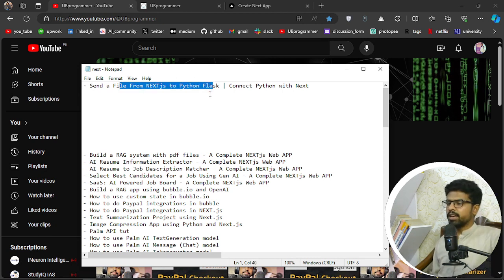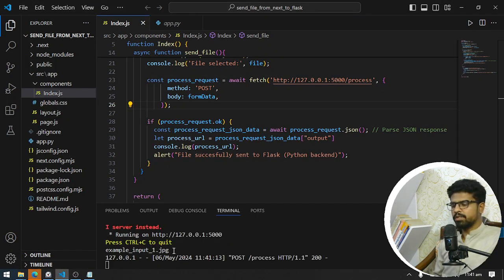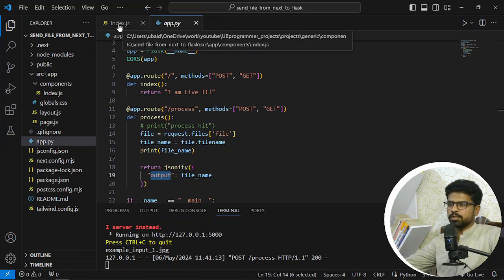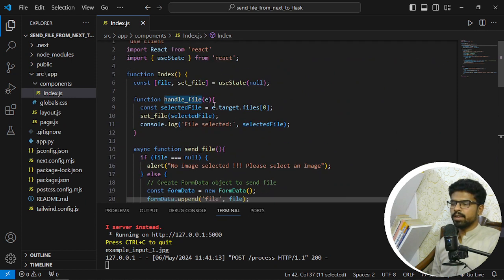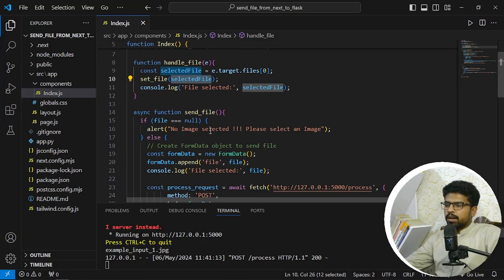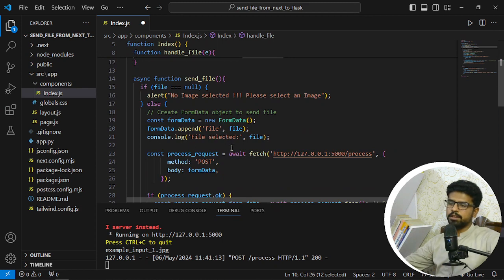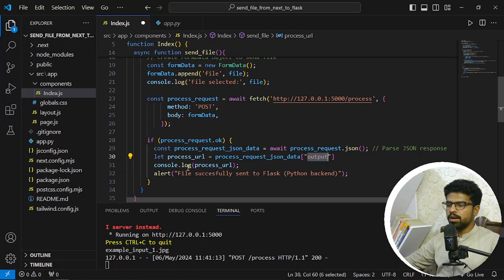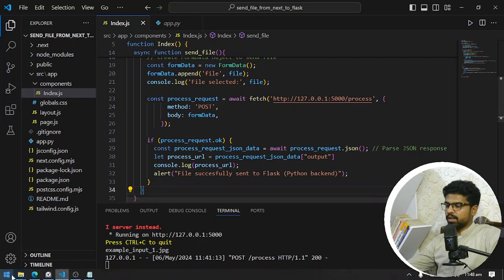Send a File from NEXTjs to Python Flask | Lets Build a Startup: UBprogrammer.com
I am a Full Stack AI Engineer and would love to contribute to your exciting Projects, Products, Startups, Ideas etc. You can reachout to me directly through: